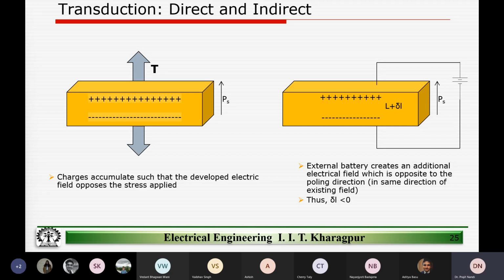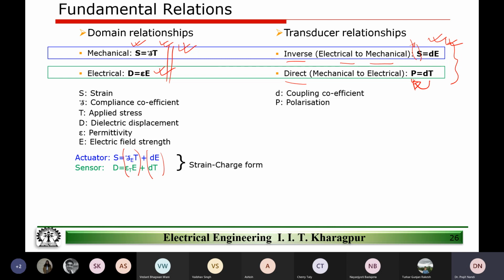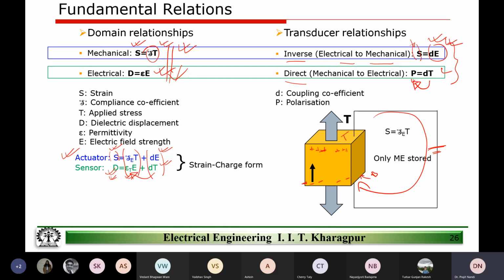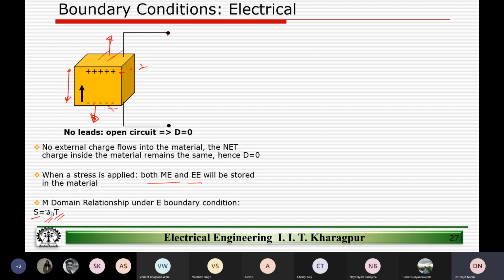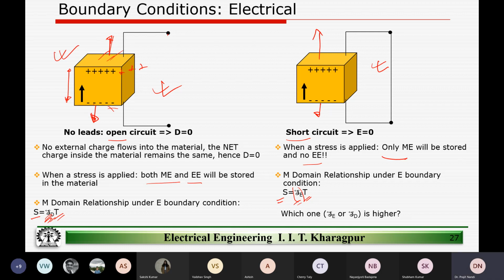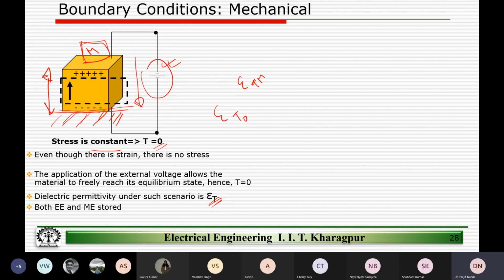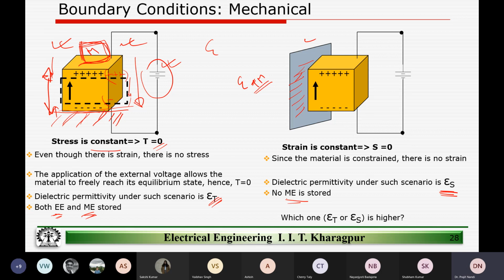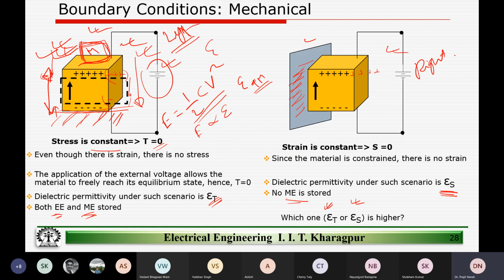6 - IED-2 20220120 120312 Meeting Recording